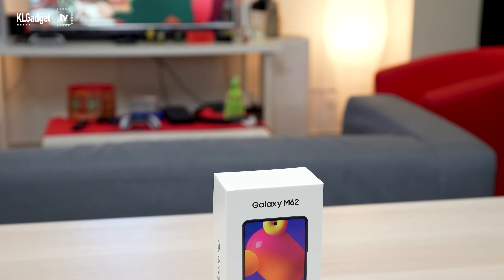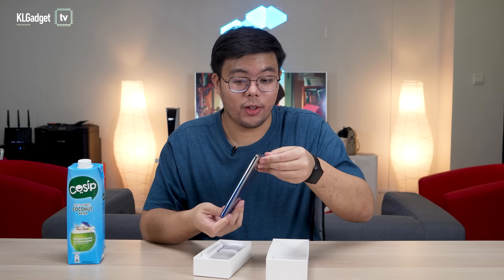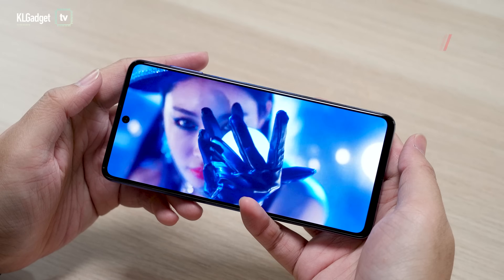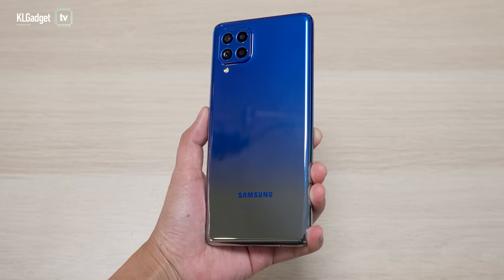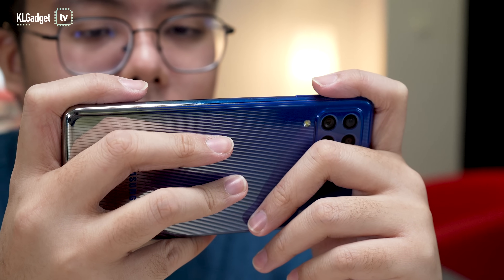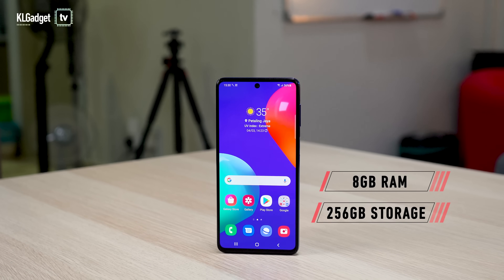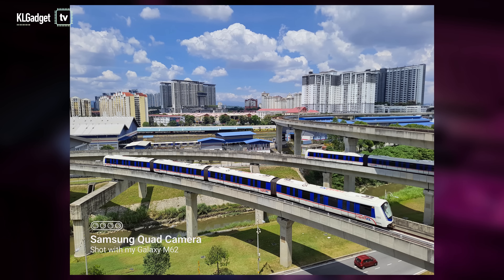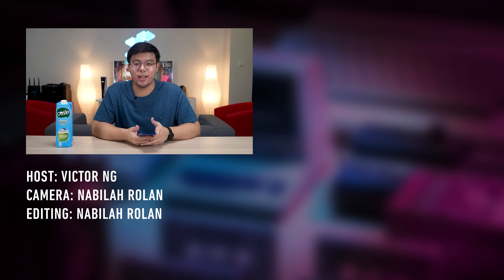Samsung Galaxy M62 Unboxing: Best Galaxy phone for under RM2,000?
The Samsung Galaxy M62 comes packed with an interesting list of specs - including the Exynos 9825 chip that powered the Galaxy Note 10 series; a massive 7,000mAh battery; and a pretty AMOLED display. For RM1,999, this smartphone is an absolute bargain!